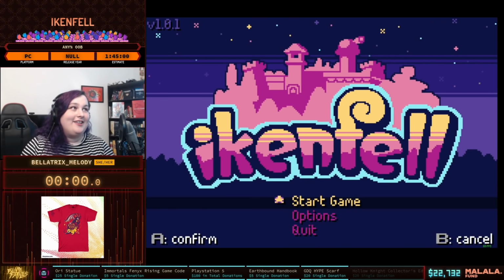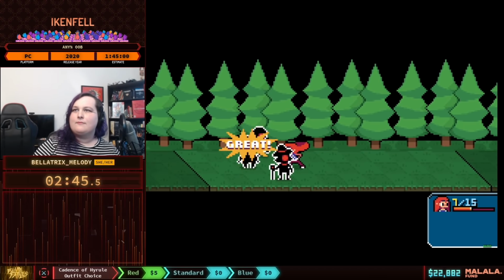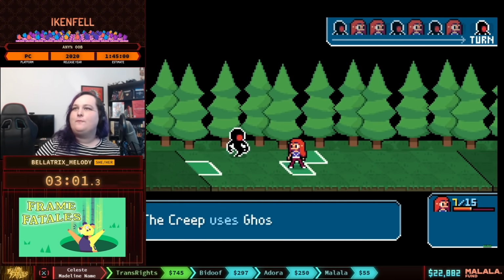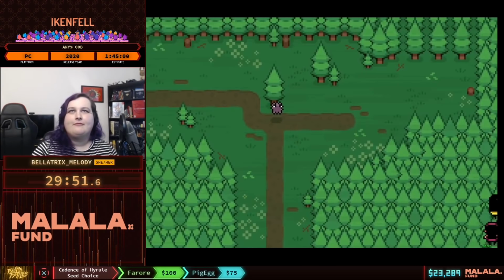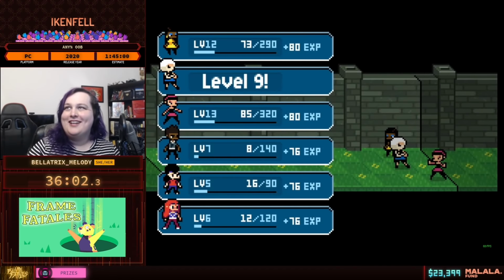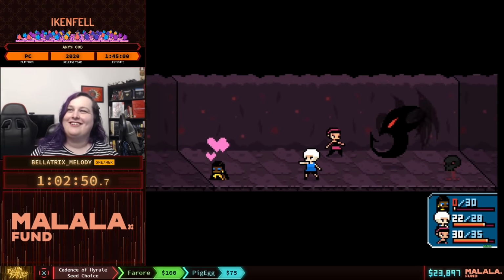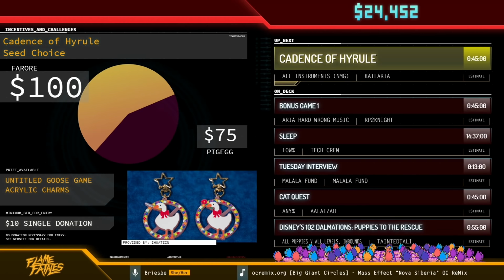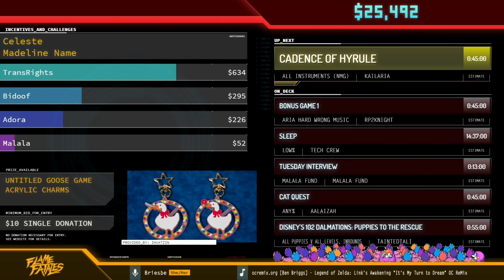Ikenfell by Bellatrix_Melody in 1:08:41 - Flame Fatales 2021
Runner introduction starts at 0:39
Run starts at 2:47
Prizes starts at 1:17:50
Commentary is provided by Faeryambi
briesbe is host

This speedrun was recorded during Flame Fatales 2021, a week long charity speedrun marathon raising money for Malala Fund. Flame Fatales is just one of the many charity marathons organized by Games Done Quick and Frame Fatales. For more information on Frame Fatales, find us